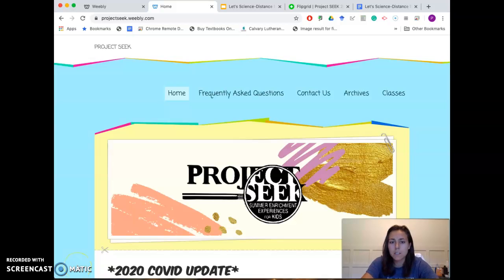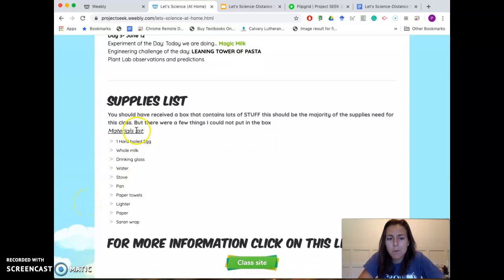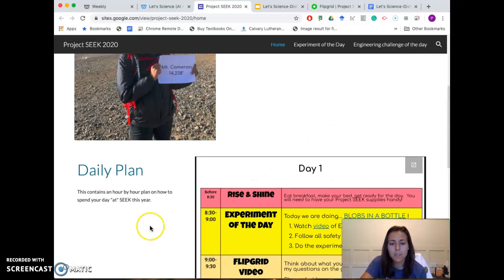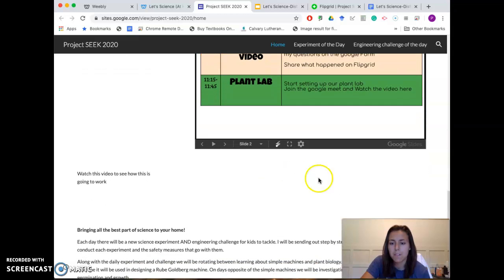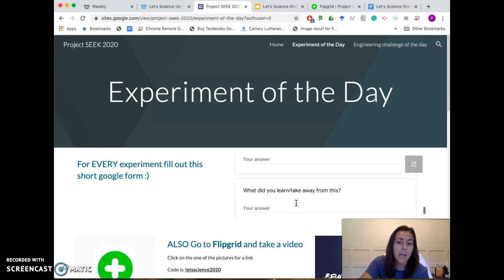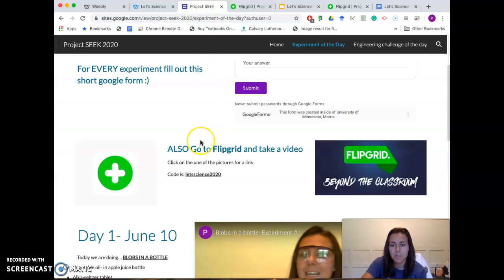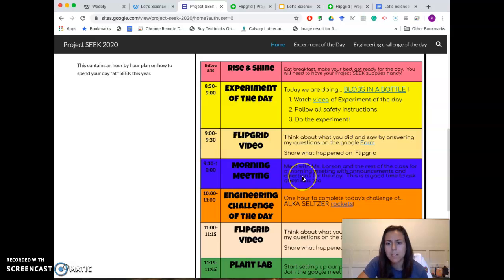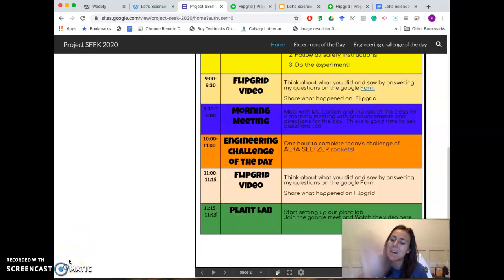Let's Science Introduction